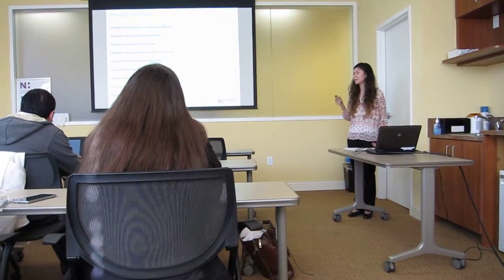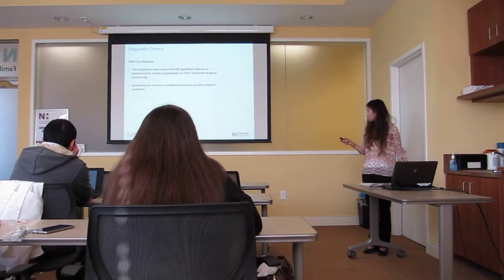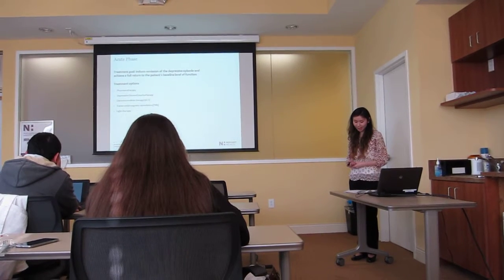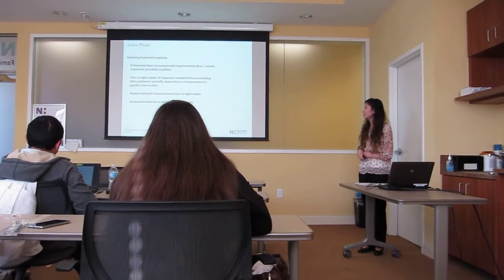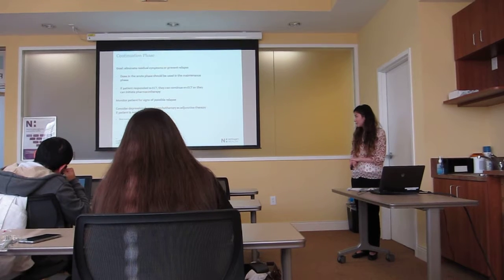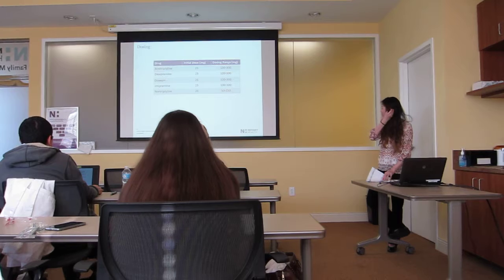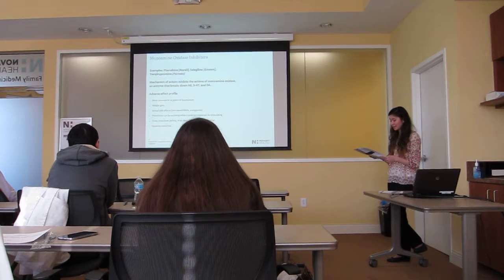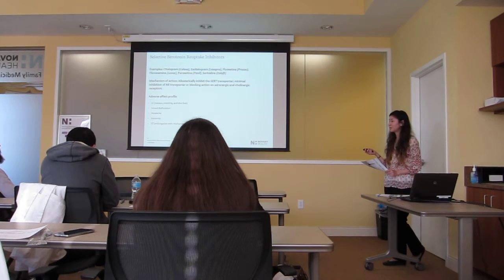Depression and Anxiety Lecture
Depression and Anxiety Lecture given to Novant Health Family Medicine residents